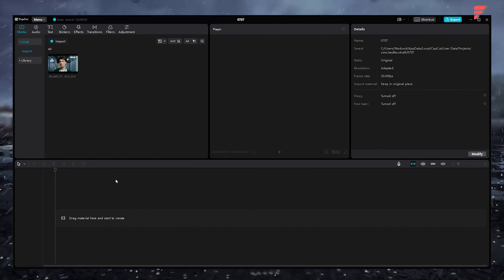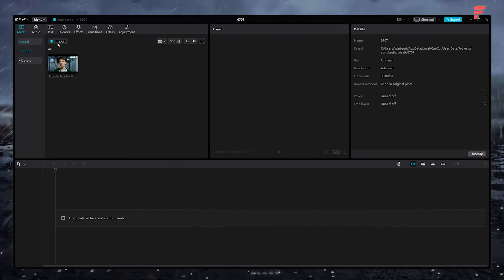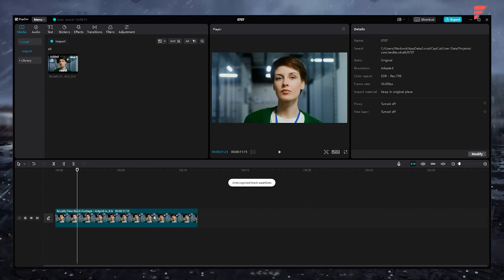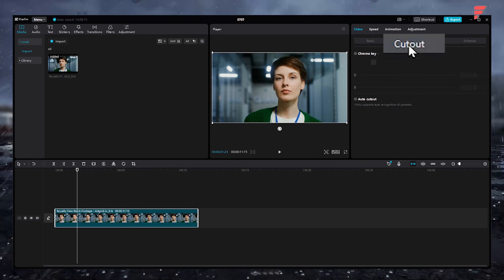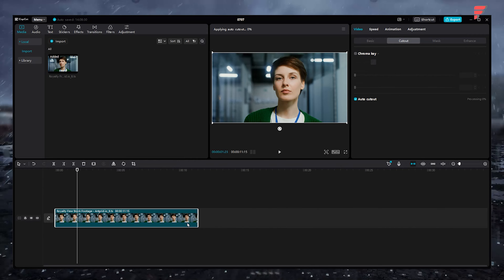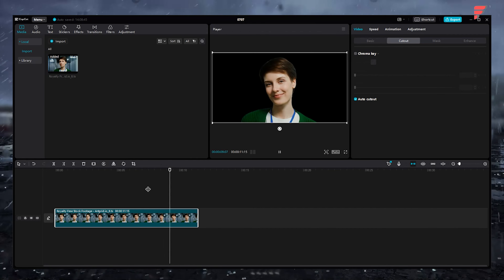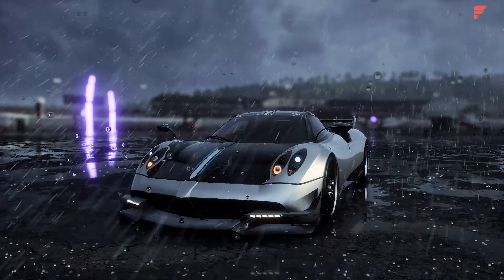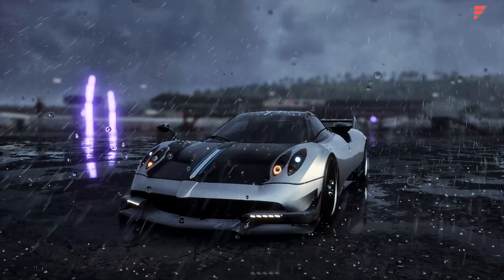✅ How To Remove Video Background in CapCut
✅ Learn how to effortlessly remove the background from your videos using CapCut with this step-by-step tutorial. CapCut offers powerful editing tools that make background removal a breeze, allowing you to create stunning visuals without the need for complex software or advanced editing skills. Join us as we guide you through the process of removing backgrounds from your videos in just a few simple steps. Whether you're editing on your phone or tablet, you'll be able to achieve professional-looking results and take your videos to the next level.

Key Points:
• Step-by-step tutorial for removing video backgrounds in CapCut
• Utilizing CapCut's powerful editing tools for seamless background removal
• Creating professional-looking videos with ease and efficiency
An easy and short tutorial on removing video background in CapCut on your PC.